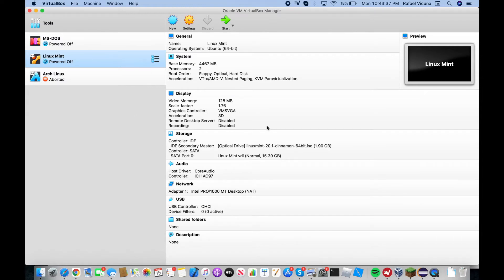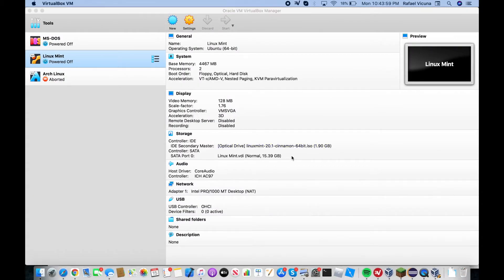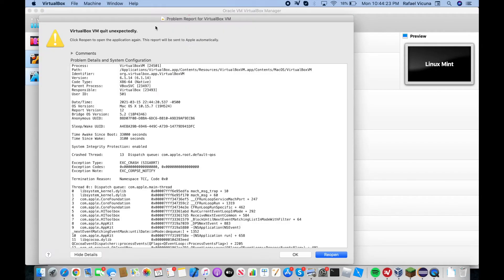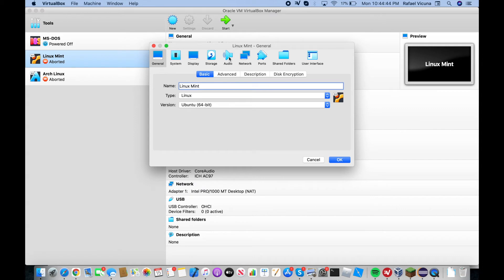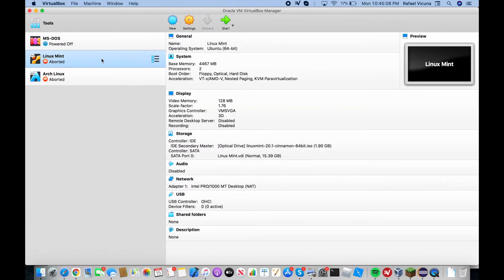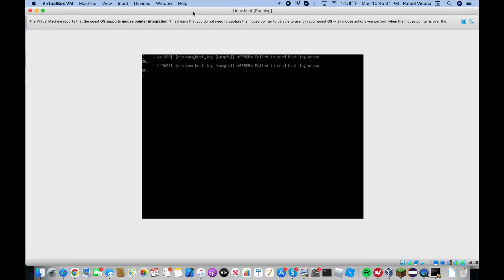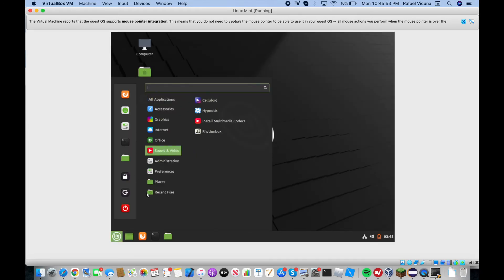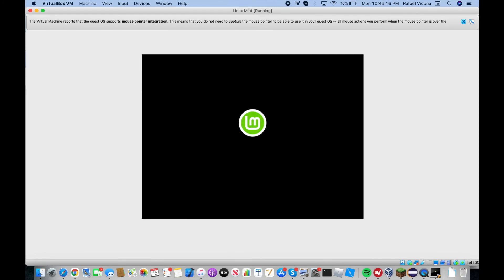How to Fix VirtualBox CRASHING (Aborted) on Mac OS (Easy Fix) Virtual Machine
If you are having the issue where VirtualBox throws you an error as you try opening a specific virtual machine by saying "Aborted", perhaps this might help your situation out. I have only had this problem on Mac OS X, but it might possibly work on Windows or Linux as well.

Hopefully this helped you out.

Skype: rafa.v35